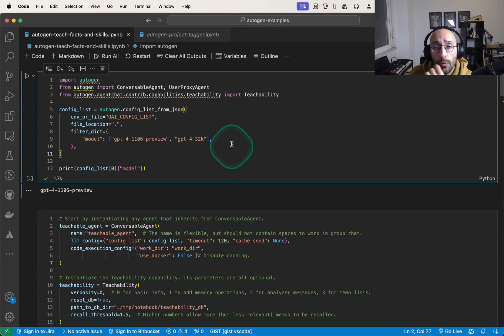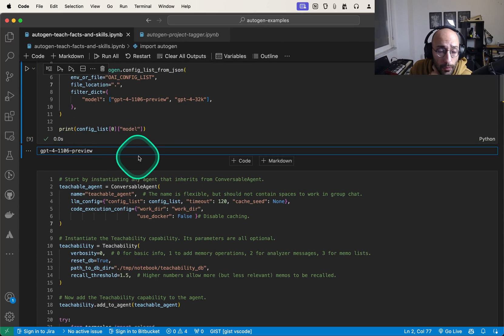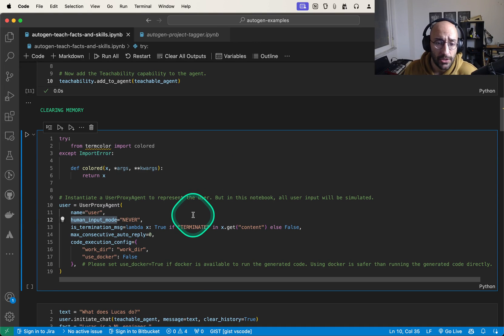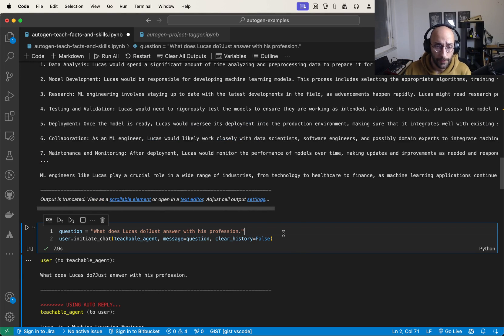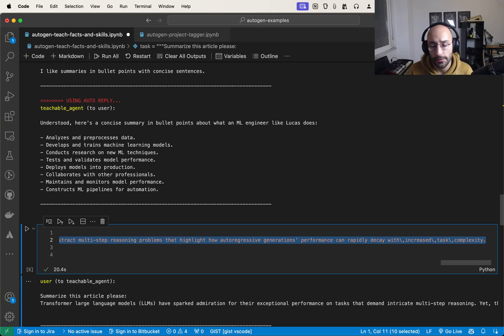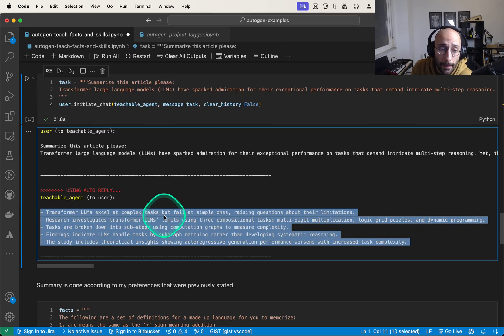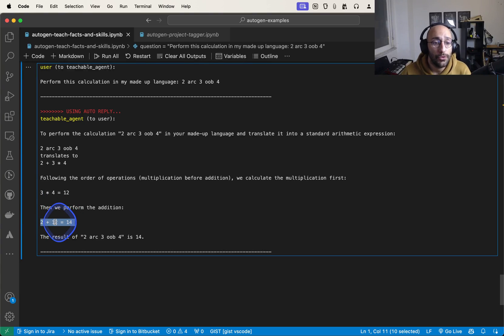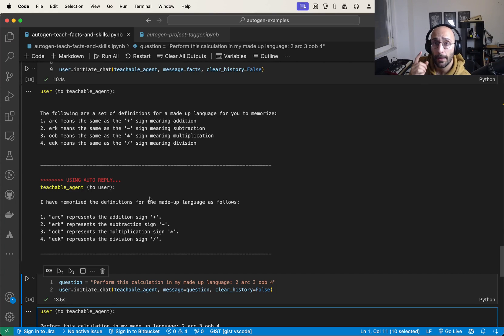LLM Agents that Can Learn Facts and Skills | AutoGen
In this video we take a look at the teachability capability in AutoGen for teaching facts and skills to LLM agents.

📚 Chapters:
00:00 Introduction to teaching facts and skills to custom agents using Autogen
00:14 Overview of AutoGen and its capabilities
00:50 Setting up the teachable agent environment
01:52 Demonstrating the teachability feature with a simple example
03:01 Testing the agent's memory and teachability with a question about Lucas
03:38 Teaching the agent a fact about Lucas
04:11 Verifying the agent's ability to recall taught facts
04:24 Expanding the teachability with personal preferences
05:27 Utilizing teachability for summary preferences
06:00 Introducing a made-up language for mathematical operations
06:33 Teaching the agent the vocabulary of the made-up language
06:59 Performing calculations using the made-up language
07:19 Discussing the potential of scaling teachability for complex systems
08:01 Conclusion and invitation to a live training course